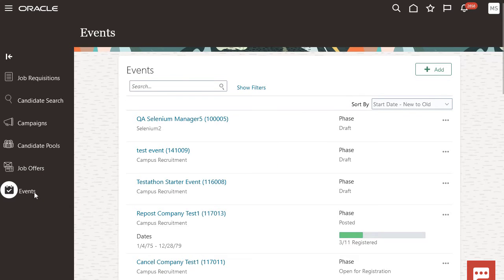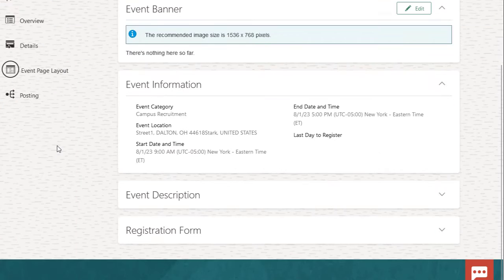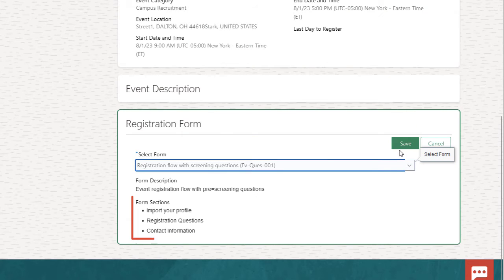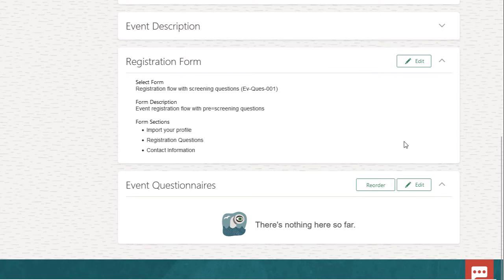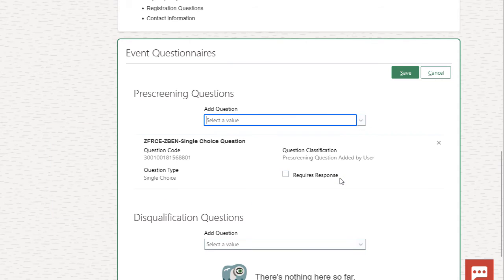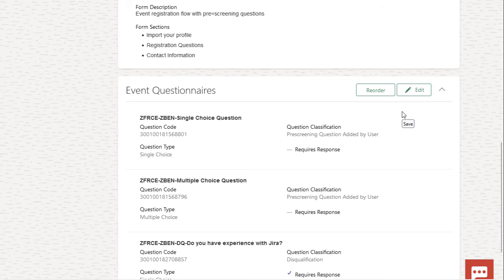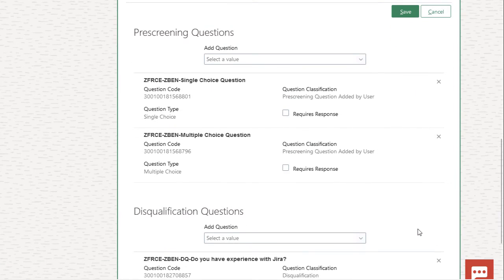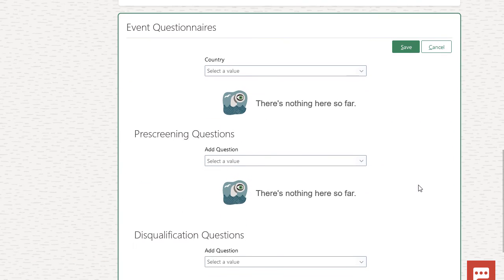Recruiting | How do I add prescreening questions to live and virtual events?